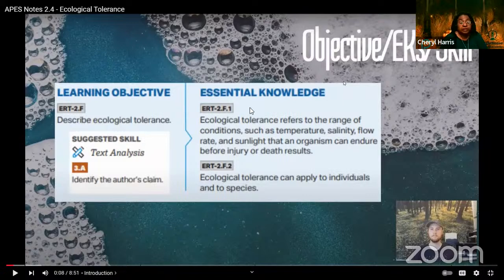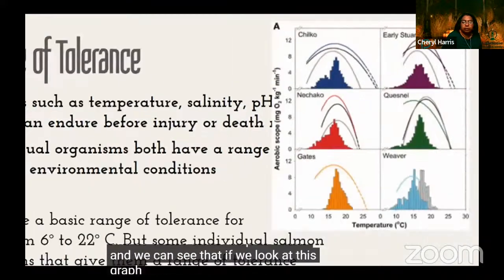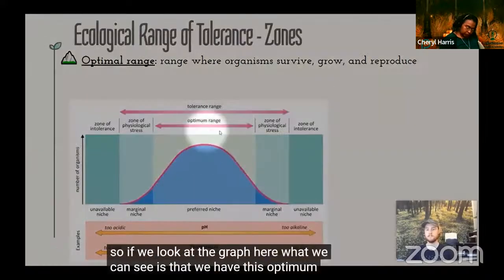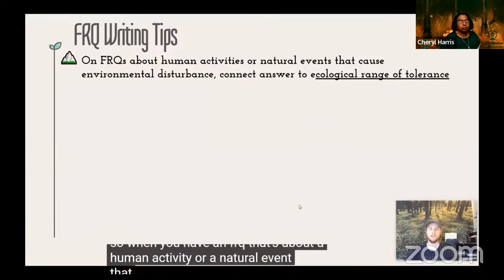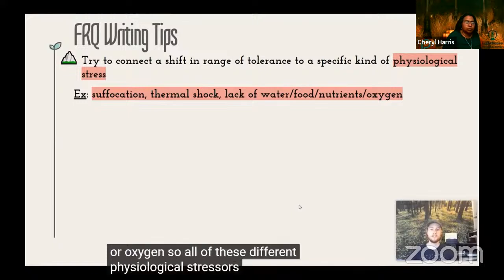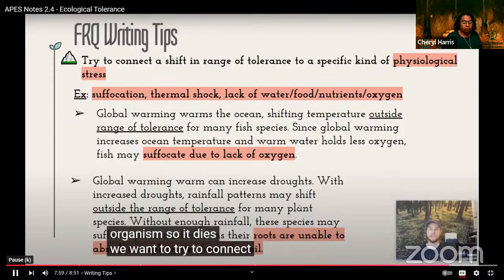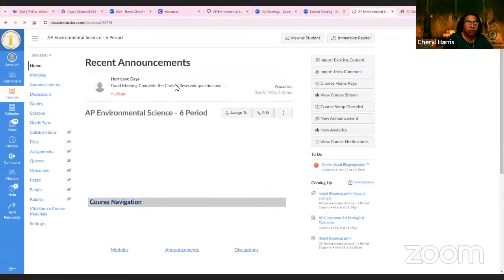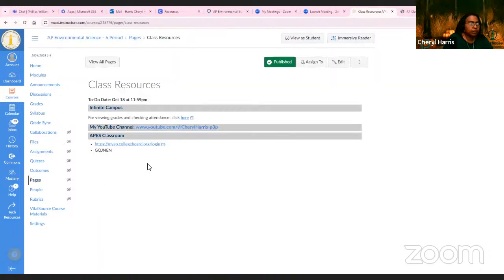Ms Harris's Zoom link